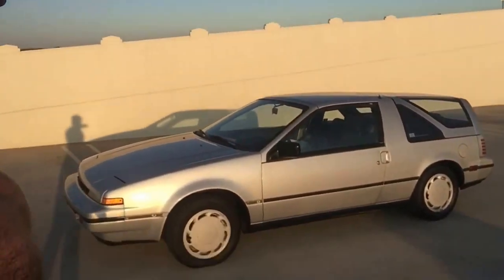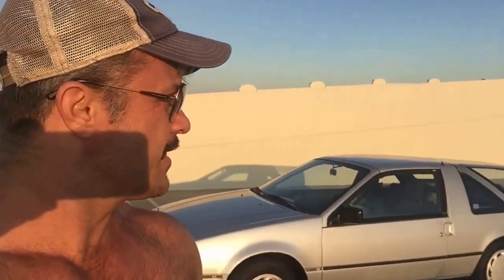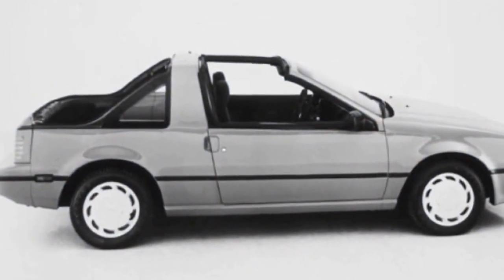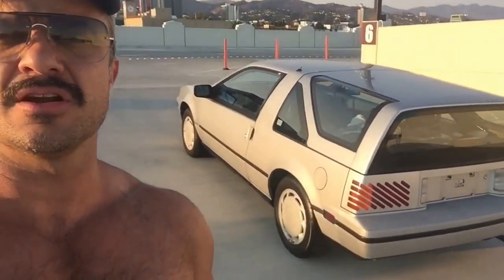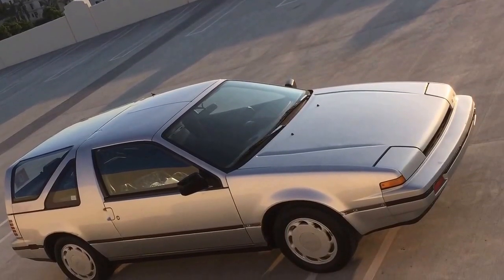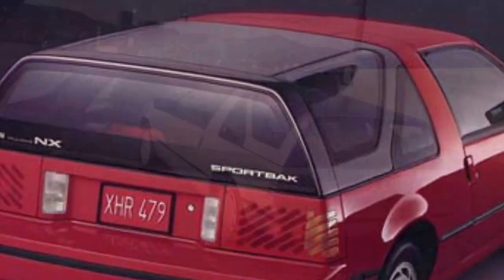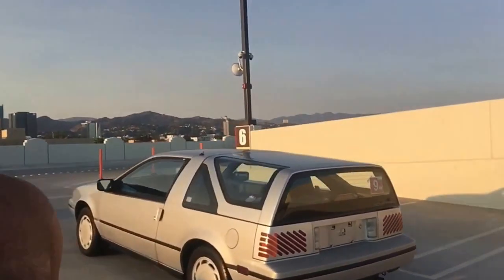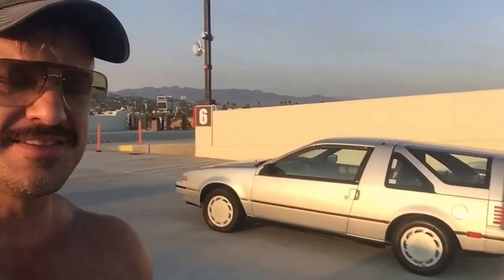Driven by Design with Car Designer Bryan Thompson :: Episode 2 :: Nissan Pulsar NX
This is the restoration and some history of the 1987 Nissan PulsarNX. This is one of the cars that made me want to become a car designer, and it's a delightful, innovative design.